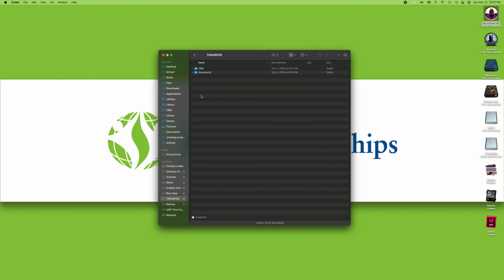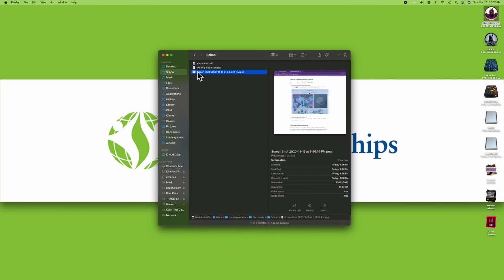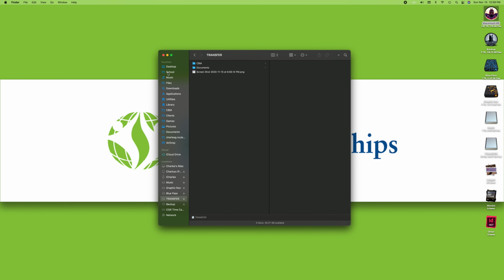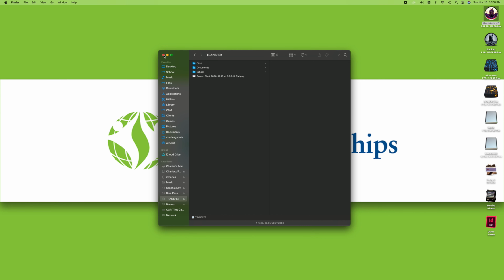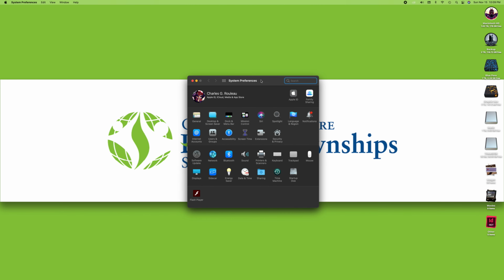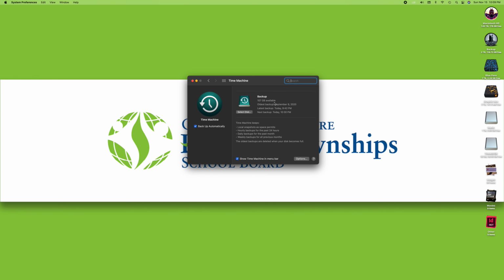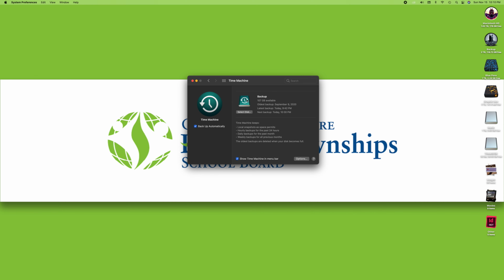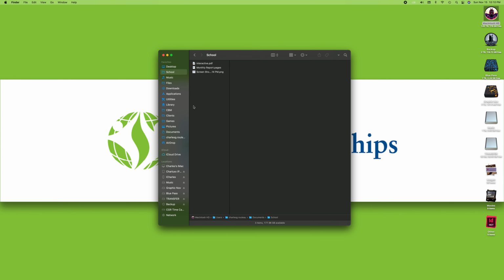Module 3 - Computer and Chromebook Basics - External Drives and Backups - Mac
Module 3 - Computer and Chromebook Basics

External Drives and Backups with a Mac